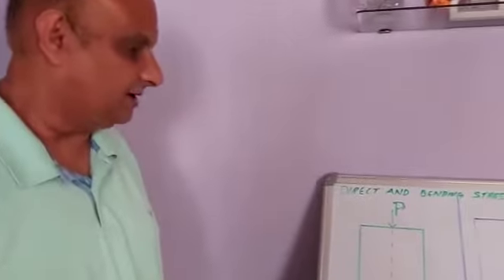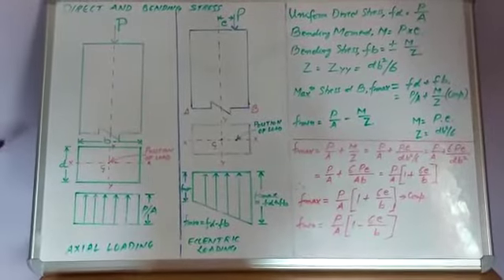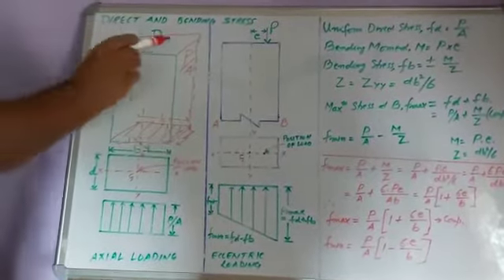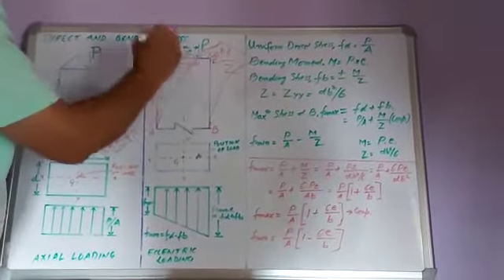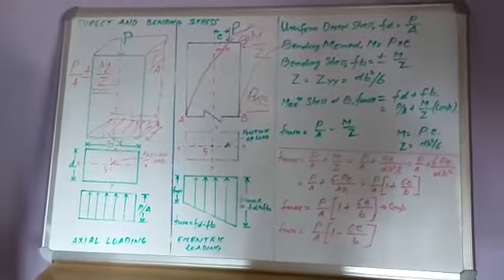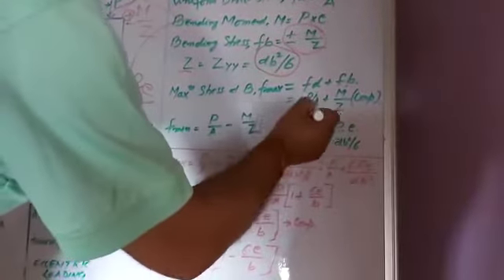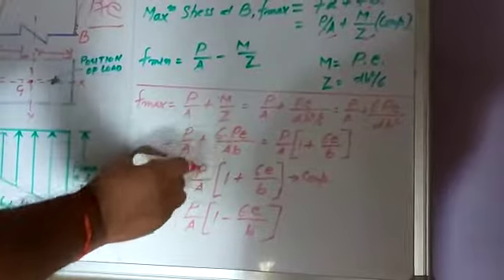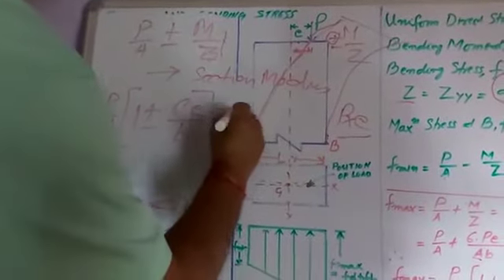Mechanics of Structures, Unit -6 Direct and Bending Stress Part-1(Civil Engineering, Sem 3)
Semester:        3
Subject:            Mechanics of Structures
Unit/Chapter:    6/Direct and Bending Stress (Part-1)
Prepared by:    Anand Sharma
Institute:            Darjeeling Polytechnic,Kurseong